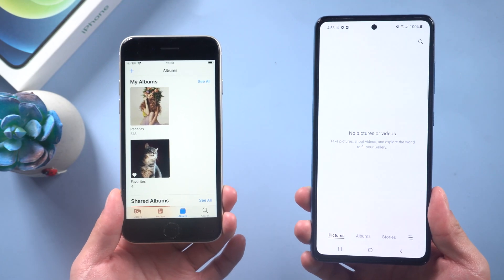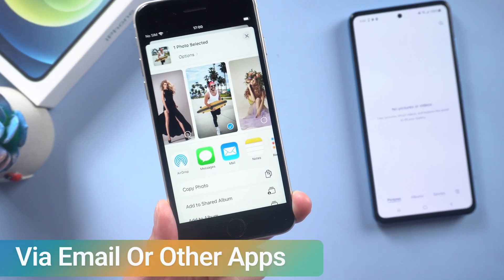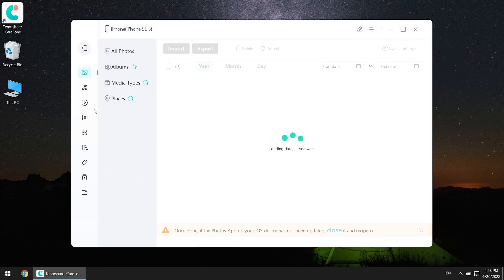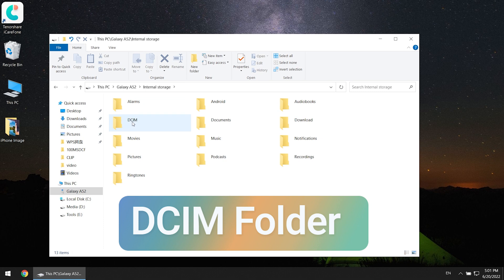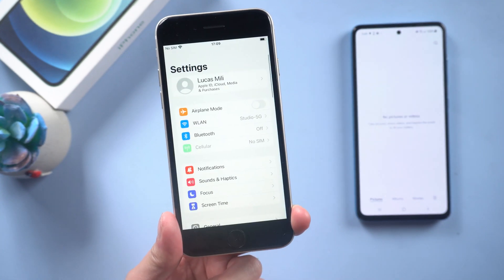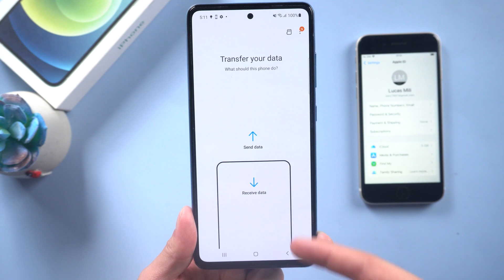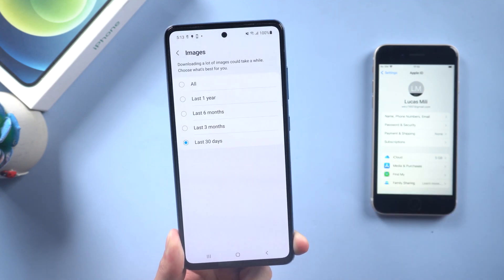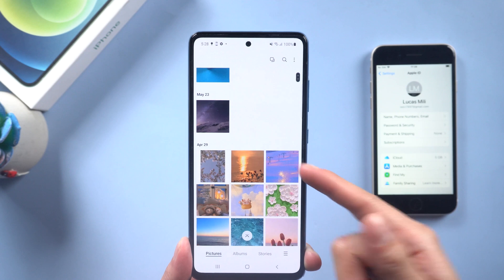How To Transfer Photos from iPhone to Android? 3 Free Methods Here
If you have trouble transferring Photos from iPhone to Android. Dont know send photos from iPhone to Android? Today in this video I will teach you 3 Very easy and Fast Way.

Timestamps:
00:00 Intro & Preview
00:13 Method 1: Transfer Photos Manually
00:39 Method 2: Transfer Photos with iCareFone
01:48 Method 3: Transfer by Smart Switch on Android